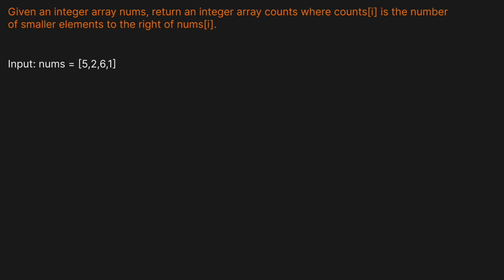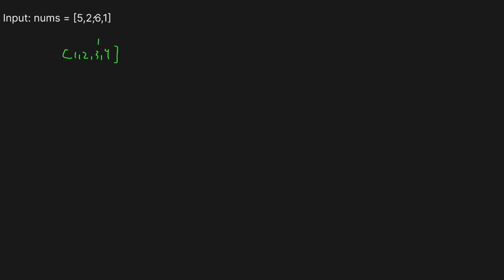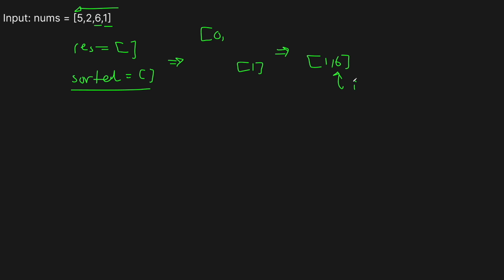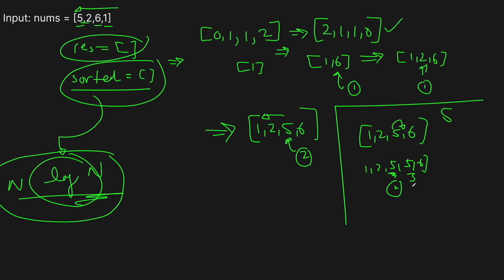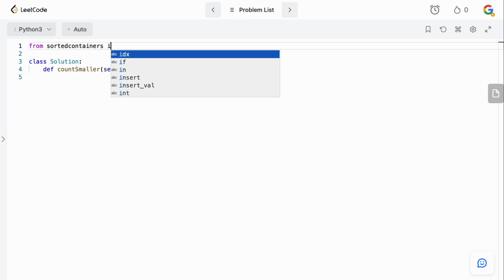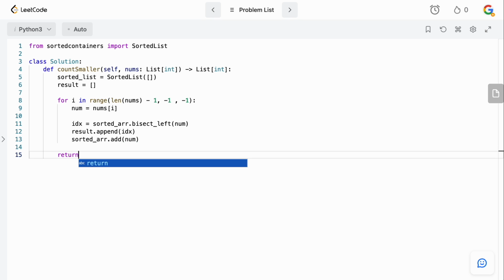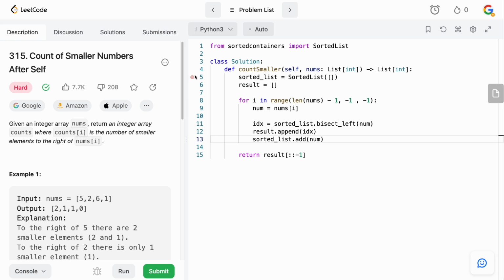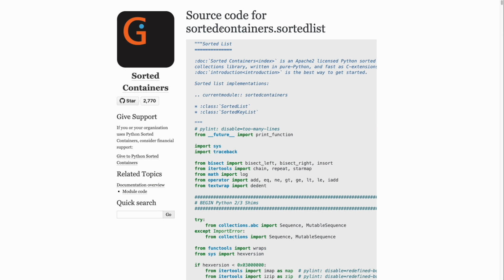COUNT OF SMALLER NUMBERS AFTER SELF | LEETCODE 315 | PYTHON BINARY SEARCH SOLUTION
In this video we are solving a very tricky Google interview question: Count of Smaller Numbers after Self (Leetcode 315).

This problem has some very tricky Segment/Fenwick Tree solutions that are frankly ridiculous. We'll be solving this question using a binary search although we need to rely on a SortedList data structure here to help us.

TIMESTAMPS
00:00 Intro
00:20 Question Prompt
00:30 Basic Example
02:06 Solution Intuition
09:31 Coding
15:25 Time/Space Complexity
16:40 Final Remarks